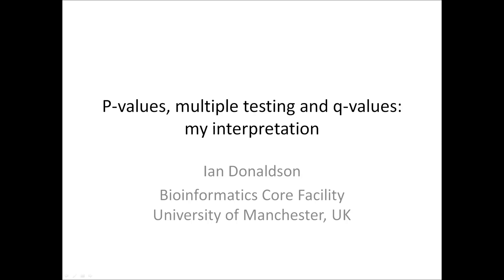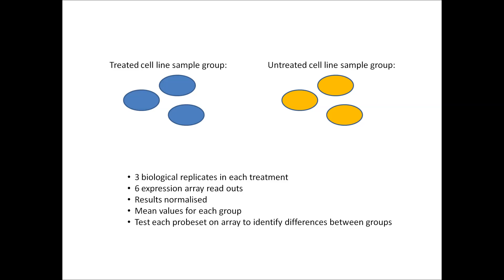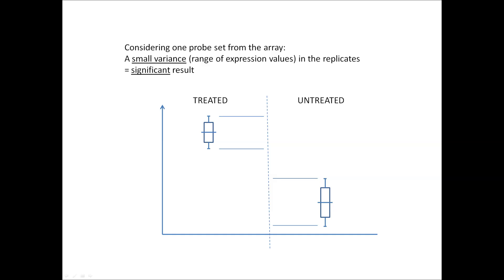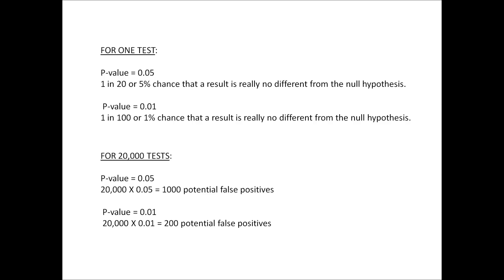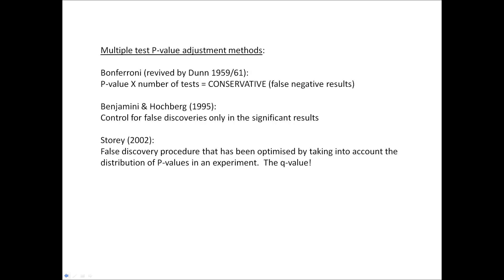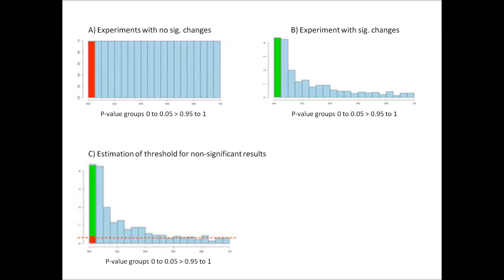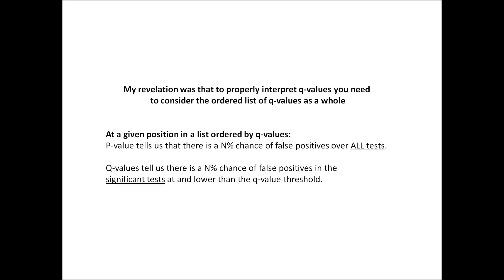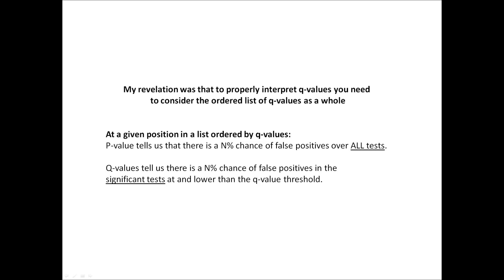Interpreting P and q values in the results of genomic data analysis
If this was helpful this please give a "thumb up".  Otherwise, leave a comment so I can improve the content - thanks!

This video has been made a primer to the use of P and q values that are used to indicate the significance of results in genomic data analysis and elsewhere.

If you have any comments please let me know.